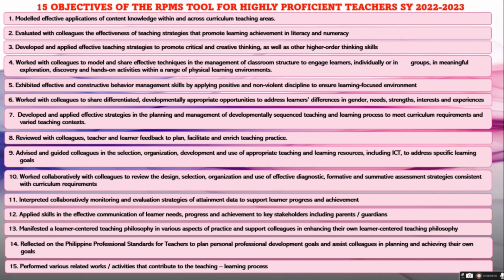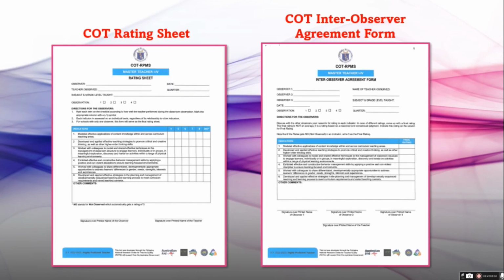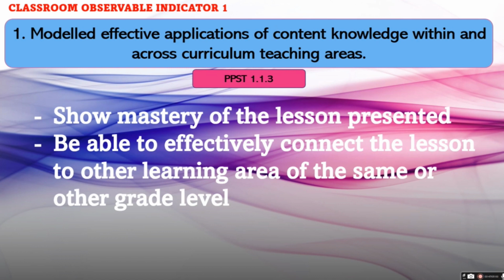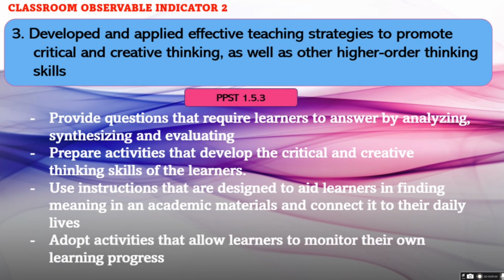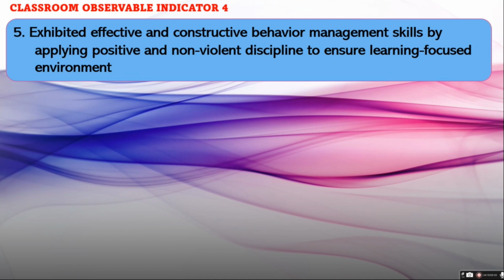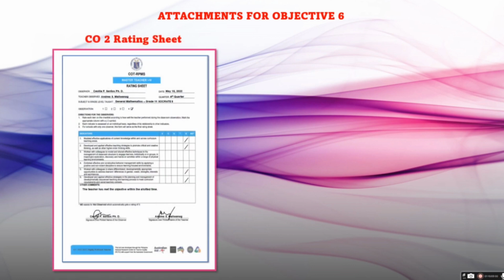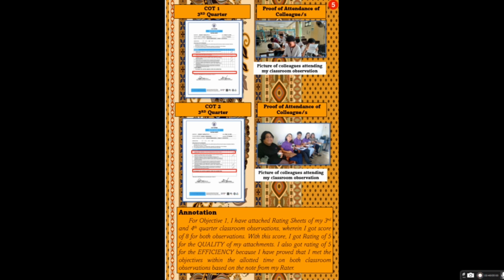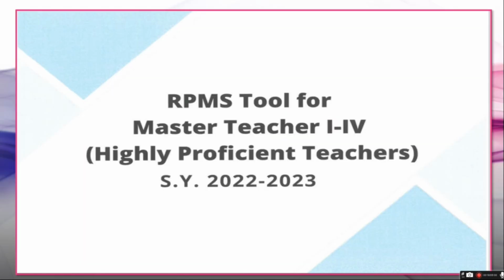Classroom Observable Indicators for Highly Proficient Teachers SY 22-23 with MOVs and annotations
This video discusses about the 6 classroom observable indicators for Highly Proficient Teachers (Master Teacher I-IV) based on the DM #008 s. 2023 or the MULTI -YEAR GUIDELINES ON THE RESULTS-BASED MANAGEMENT SYSTEM - PHILIPPINES PROFESSIONAL STANDARDS FOR TEACHERS.

Provided in this video are actual MOVs and annotations for each objectives to help teachers in completing their own portfolios.

Feel free to follow instructions on how to request for these templates.